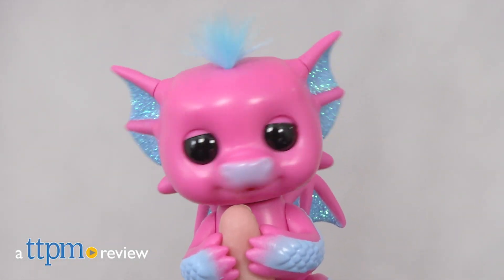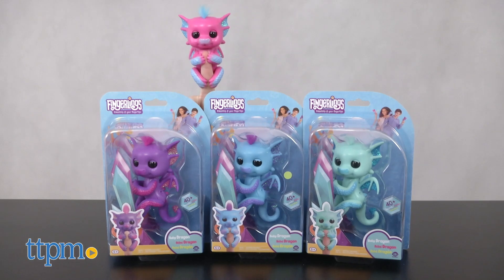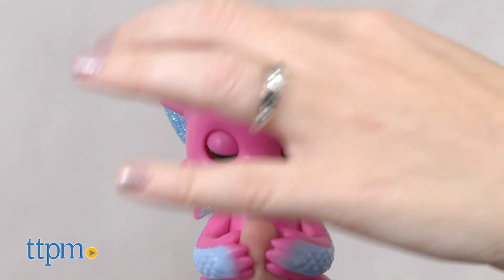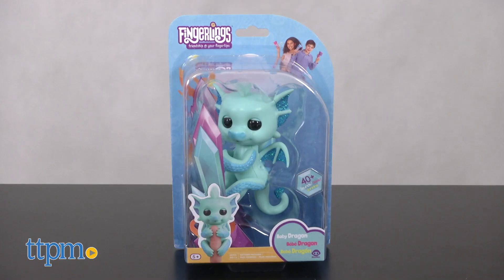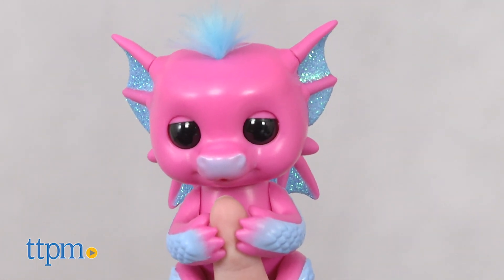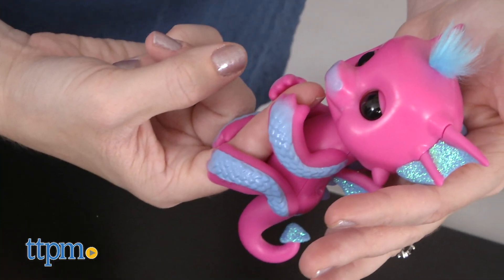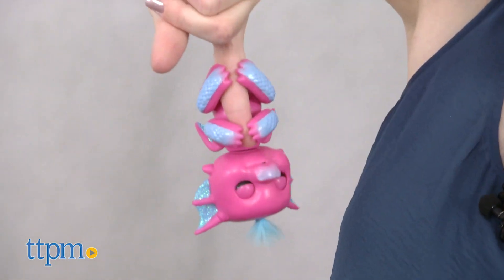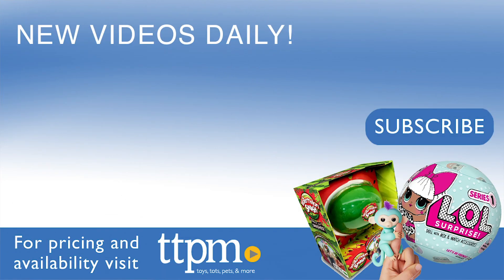Fingerlings Baby Dragon Tara, Sandy, Kaylin, and Noa from WowWee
Today TTPM is reviewing Fingerlings Baby Dragon Tara, Sandy, Kaylin, and Noa from WowWee. New Fingerlings interactive dragons! Four to collect: Tara, Noa, Sandy, and Kaylin! Interact by tapping, petting, rocking, kissing, and more! 40+ sounds and reactions for interactive fun! Keep watching these review videos of kids toys.

Product Info:
Meet the newest friends to hang out on your fingertips. It's the Fingerlings Baby Dragons! There are four of these interactive pet dragons to collect, and each one has more than 40 sounds and reactions based on how you interact with it.